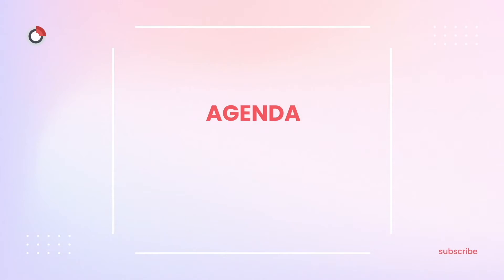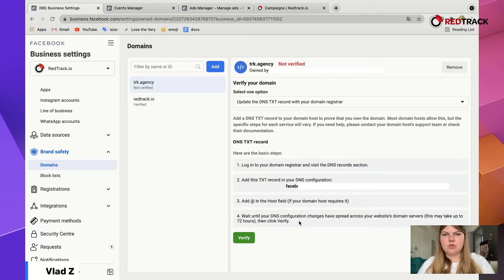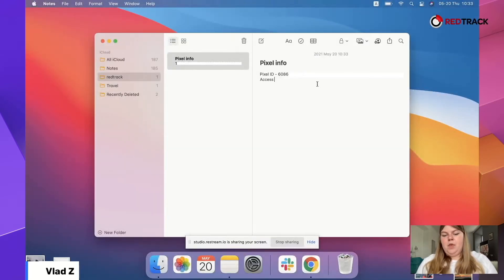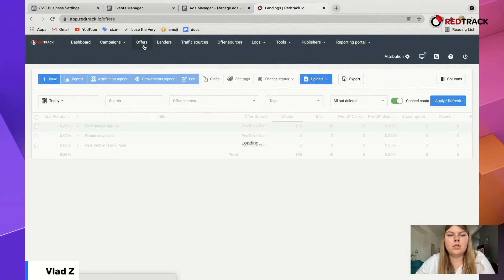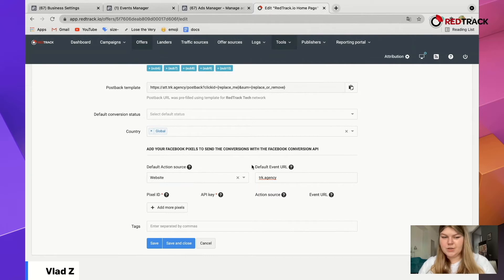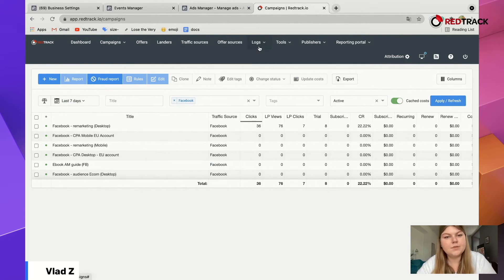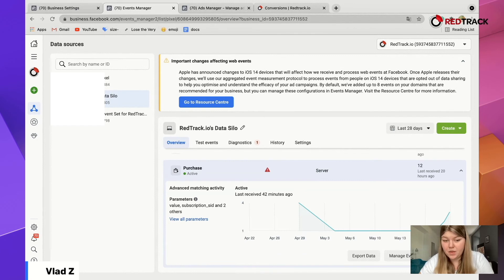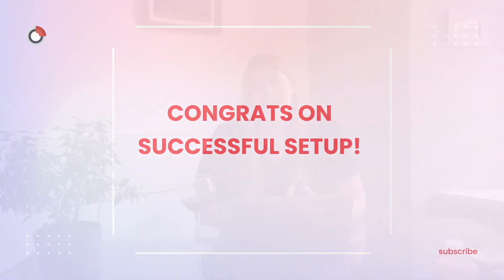How to Setup Facebook CAPI: Step-by-step Guide with RedTrack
In this video we are going to show you how to set up Facebook Conversion API, verify domains and optimize your ads for events of your choice with help of RedTrack solution.

If you want to learn more about our Facebook CAPI solution, check out this

00:00 - 01:21 Intro
01:21 - 01:45 What you need for the setup
01:45 - 03:57 Domain verification
03:57 - 05:10 Connect the assets
05:10 - 06:08 Saving data from Facebook
06:08 - 08:40 Connect Facebook to RedTrack
08:40 - 10:48 Get tracking parameters from RedTrack
10:48 - 13:00 Create test campaign on Facebook
13:00 - 17:50 Pixel warm-up
17:50 - 18:15 Finish the setup